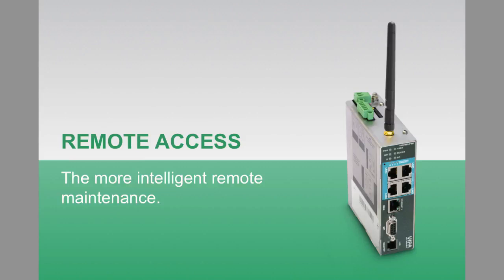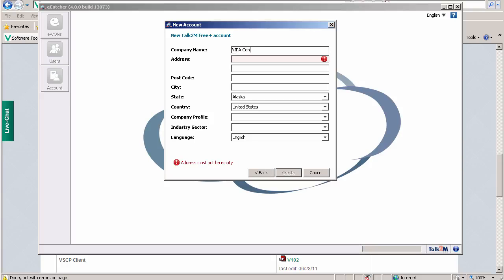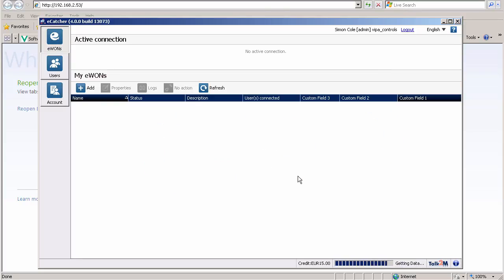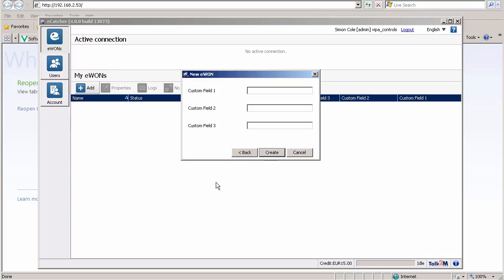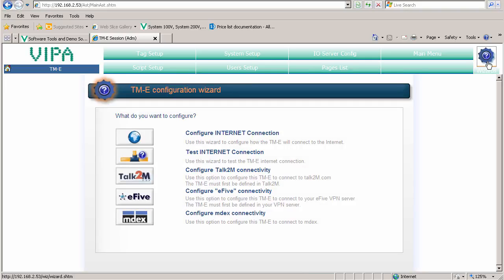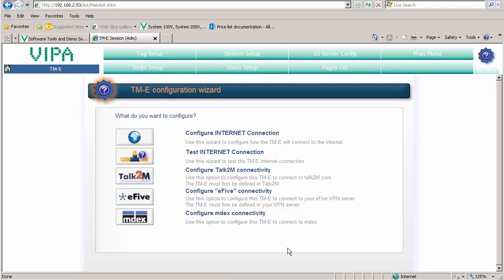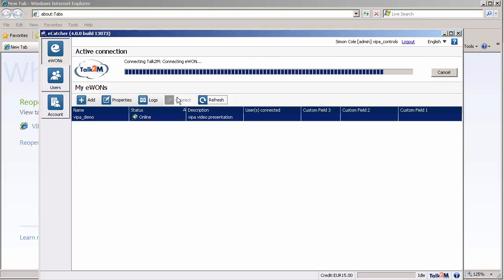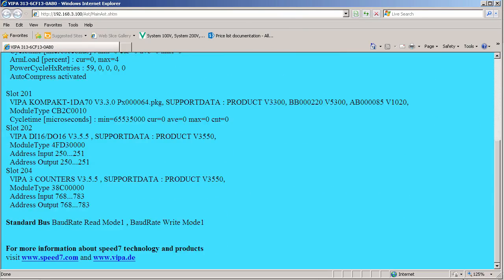VIPA Yaskawa PLC Tavoli eleres bealitasok 3 - Iramko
VIPA - Yaskawa PLC távoli elérés beállítása 3. rész